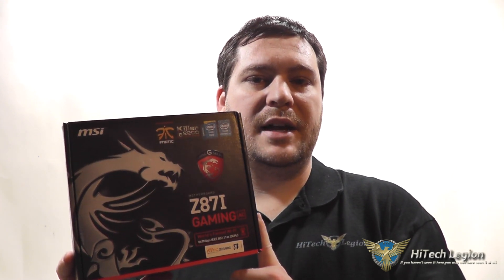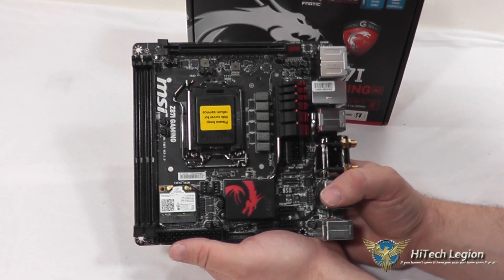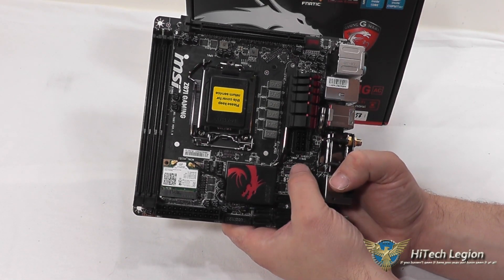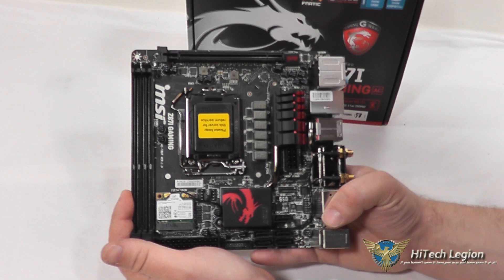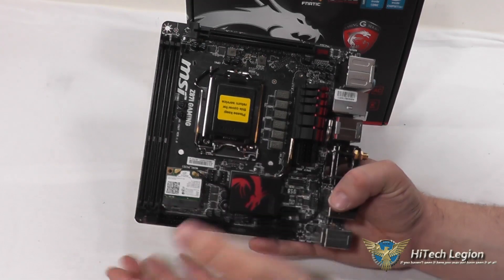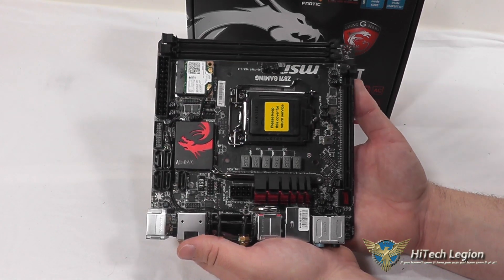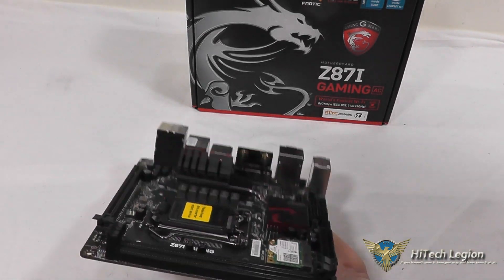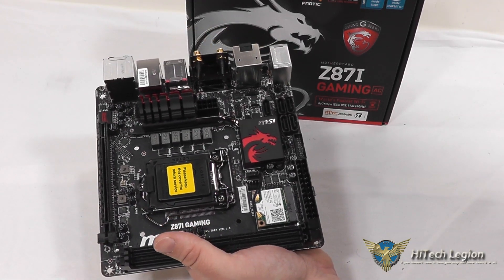MSI Z87I Gaming AC Mini-ITX Motherboard Unboxing + Overview + Benchmarks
The MSI Z87I Gaming AC motherboard is a mainstream small form factor motherboard. Targeting users that want to build a powerful SFF system for their living room the MSI Z87I Gaming AC motherboard, provides the compact platform with an array of features.

The motherboard includes MSI's Click BIOS 4, OC Genie 4, Military class 4 components, support for 4K outputs, and plenty of connectivity options. Connectivity includes HDMI, DVI, DisplayPort, USB 3.0, USB 2.0 ports, and eSATA. There is also a PCI-e 3.0 x16 slot available to upgrade from integrated graphics, Qualcomm E2205 Gigabit LAN, and an included Intel Wireless-AC 7260 WLAN adapter.

2013 HiTechLegion.com